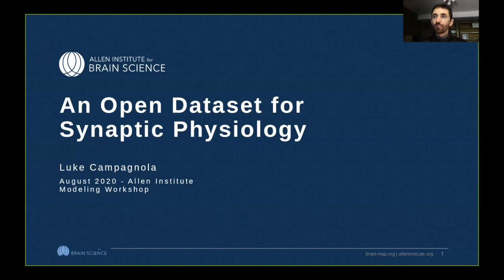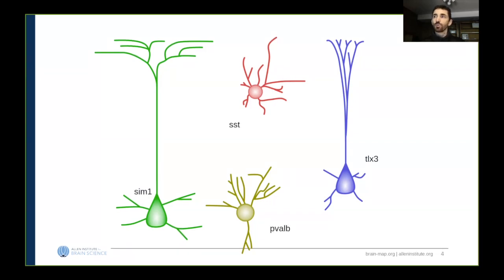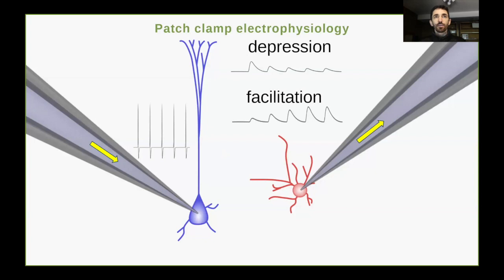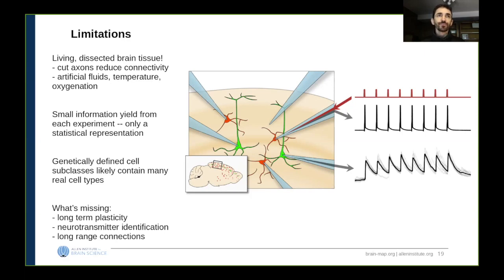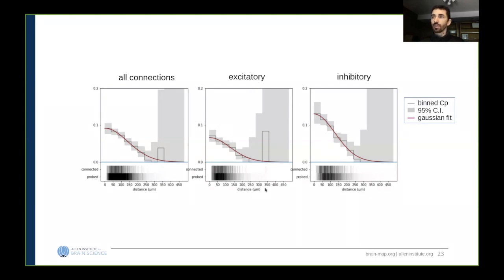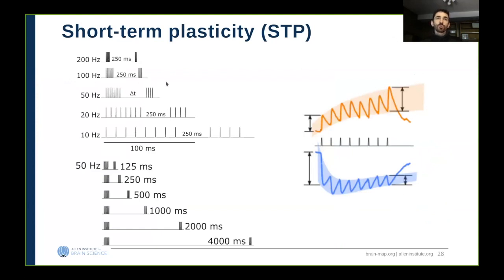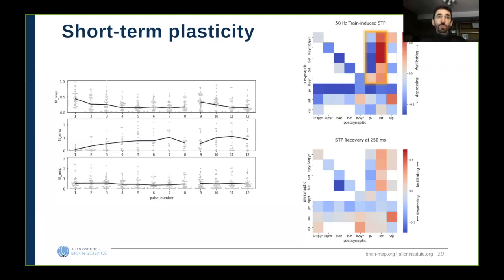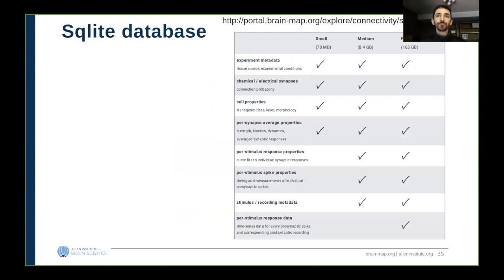Allen Institute Modeling Workshop | Luke Campagnola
Luke Campagnola, Allen Institute MindScope Program, presented on "Synaptic dynamics in the mouse and human cortex" at the Allen Institute Modeling Workshop, a three-day virtual event hosted by the Allen Institute for Brain Science emphasizing open and publicly accessible models and
Attendees at the workshop were invited to share written questions for the speakers. The speakers addressed many of the questions live at the end of their talks. Luke’s written responses to the questions remaining at the end of his talk are posted here:

Q for Luke: As we age, does synaptic connections change? If so, how do you account for the effect of age in your model.

Luke Campagnola: I think basically everything we measure about synaptic connections is known to change with age--connectivity, strength, kinetics, STP, as well as things I mentioned that we are not measuring, like long-term plasticity. We have not really focused on the effects of age in our experiments. Our models simply capture the state of synapses as they appeared during the experiment, and thus have no representation of age. Our mouse data comes from about age p40-p50, which is considered to be "adult" but represents only a specific snapshot in the development of the animal. Our human data, though, comes from patients spanning decades of age so in principle one could look for developmental effects there (but we have not done that work, and I'm not sure we have enough human data to be able to detect an effect).

Q for Luke: Luke- congratulations on an impressive and original dataset that I know from experience as a patch clamper/electrophysiologist  required patience, persistence, and incredible technique.  Question: Do the outcomes lead to  predictions about synaptic organization at the structural level?

Luke Camagnola: I think you are asking whether the synaptic properties we measure (strength, kinetics, STP) might correlate with ultrastructural features like those visible in the electron microscopy data (synaptic contact area, volume, vesicle count, etc). This is a very interesting question for us because if we had a mapping between these two modalities, then in theory we could take the dense morphology and connectivity offered by EM, and also gain information about the physiology of all those EM synapses essentially "for free". This would dramatically increase the amount of synapse physiology data available for modeling and move us closer to models that actually replicate the fine structure of real brain networks, as opposed to just replicating the population statistics.

Q for Luke: What is about cells which have both PV and SOM expression?

Luke Campagnola: In our data we do see a small number of cells that express both PV and SOM. For the most part we exclude these cells from our analyses, although it's possible that they represent a specific and interesting neuronal subclass. An issue I should have discussed earlier is that transgenic tools are thought to be a little bit leaky--for example, a small fraction of our PV-positive cells might actually be cases where the fluorescent reporter was turned on "by mistake". So when we encounter curious cases like the PV-SOM overlap example, we like to verify by other means (such as patch-seq) that we are actually seeing that genetic overlap as opposed to just noise in the data.

Q: To Luke, great work, are these data are available to the public? if yes, can you share the link?